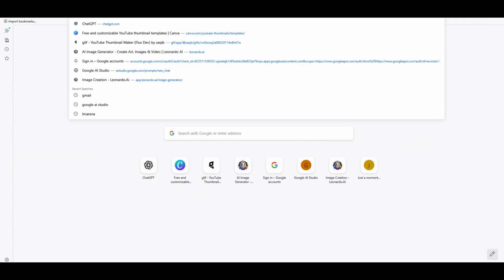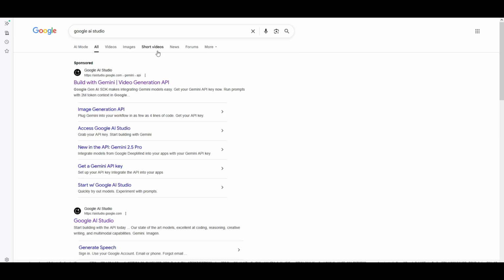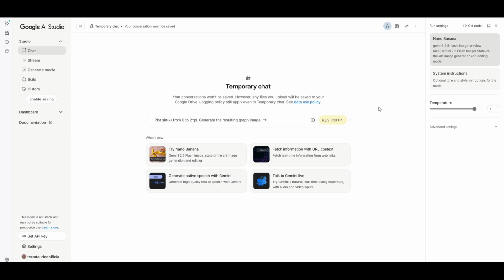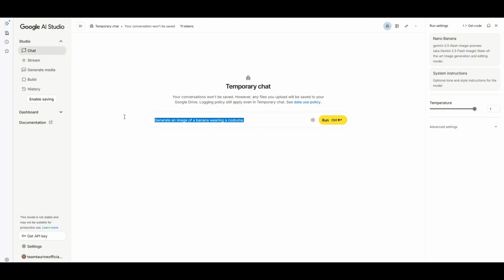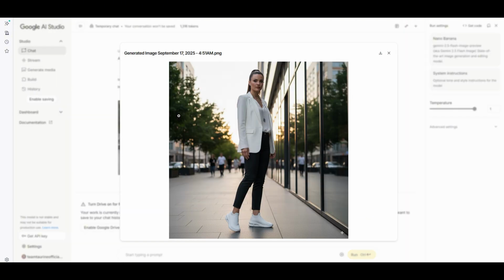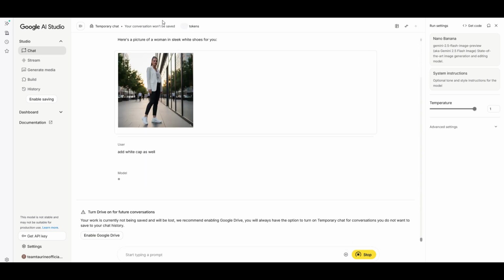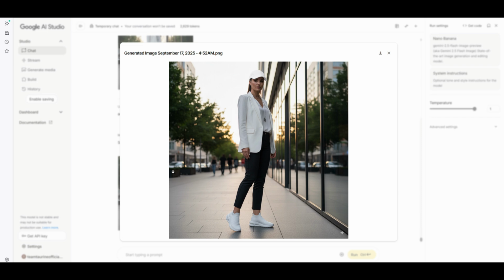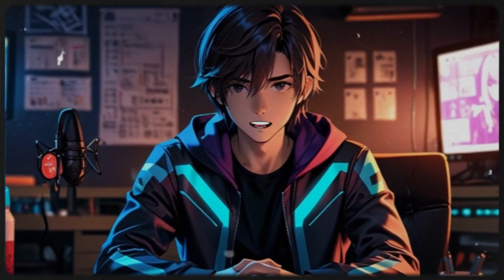How To Use Nano Banana For FREE | Design and Generate Images using Nano Banana AI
Learn how to use Nano Banana for FREE in this step-by-step video guide. We’ll walk you through the process of accessing, setting up, and using Nano Banana without paying.